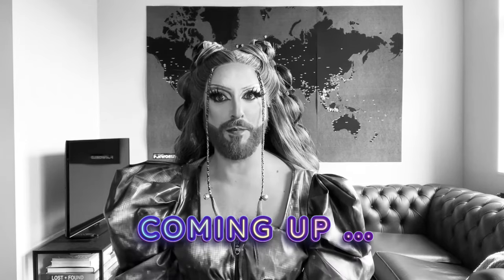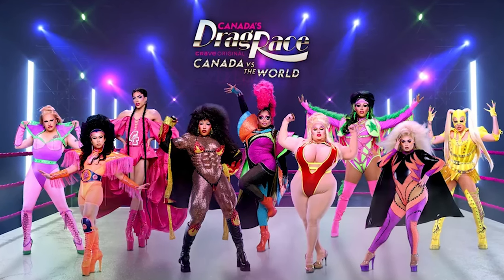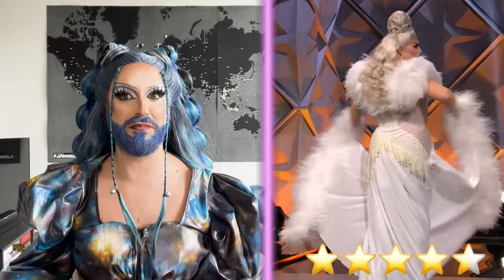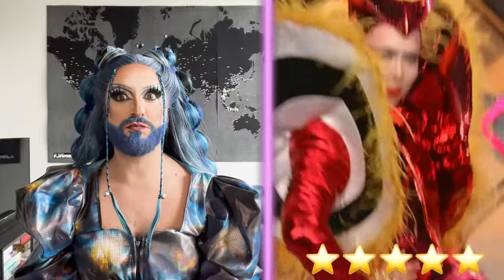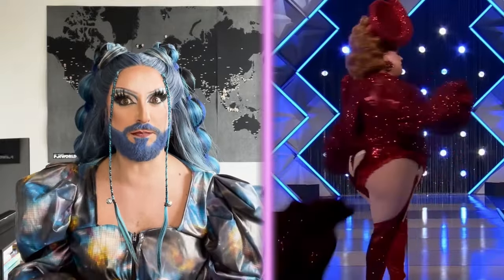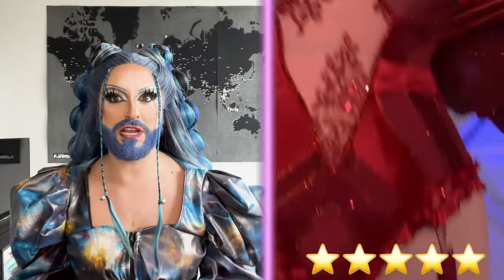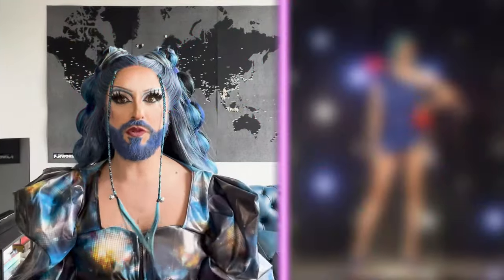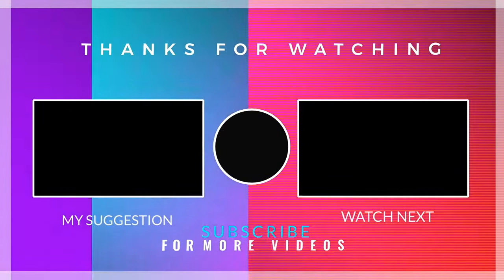Canada vs the World: Wonders of the World - Very Best Drag| FAB or DRAB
🇨🇦👑 Get ready for the debut of Episode 1 of Canada's Drag Race: Canada vs The World 2! In this episode, Neon Noire breaks down the entrance looks and the runway looks for each queen. The runway theme this week is 'Wonder of the World,' where the queens must showcase their very best drag. Expect high glamour, expensive ensembles, and jaw-dropping fashion as the queens strut their stuff. Neon will rate each look, letting you know if it's 'Fab' (fabulous/great) or 'Drab' (bad/awful).

👑 This seasons queens: Alexis Mateo, Cheryl Hole, Kennedy Davenport, La Kahena, Le Fil, Lemon, Miss Fiercalicious, Tynomi Banks, Euerka

TIMESTAMPS
00:00 Introduction
01:50 Alexis Mateo (Entrance)
03:13 Alexis Mateo (Runway)
04:36 Cheryl (Entrance)
06:13 Cheryl (Runway)
07:18 Tynomi Banks (Entrance)
09:25 Tynomi Banks (Runway)
10:43 Le Fil (Entrance)
13:01 Le Fil (Runway)
14:09 Kennedy Davenport (Entrance)
16:08 Kennedy Davenport (Runway)
17:31 La Kahena (Entrance)
19:17 La Kahena (Runway)
21:33 Miss Fiercalicious (Entrance)
23:44 Miss Fiercalicious (Runway)
25:02 Euerka (Entrance)
26:15 Euerka (Runway)
28:33 Lemon (Entrance)
30:06 Lemon (Runway)
31:56 Fab & Drab of the Week